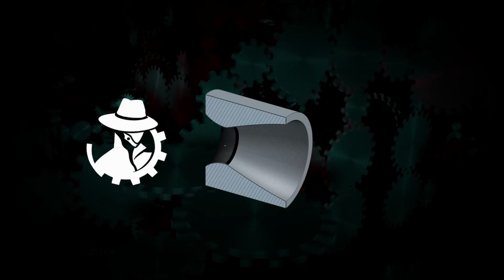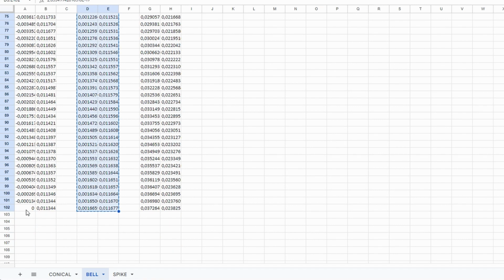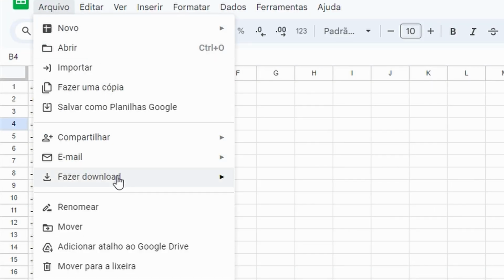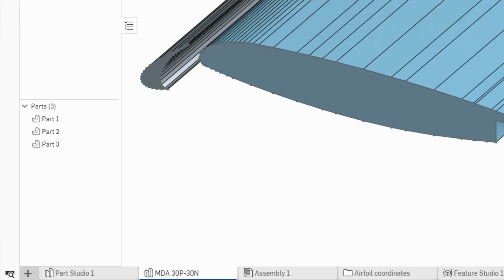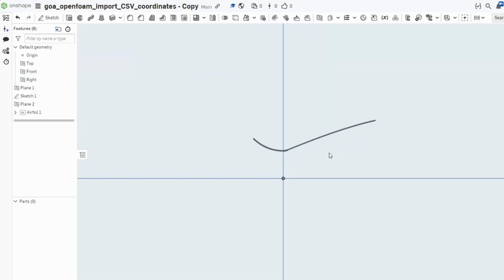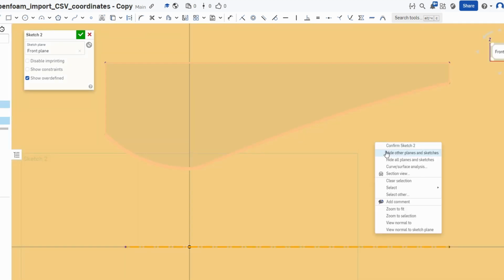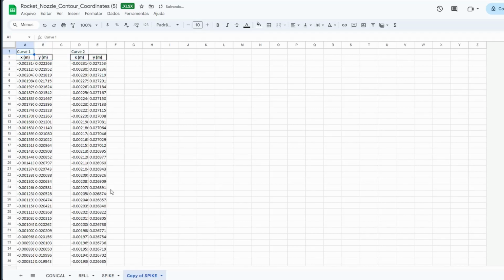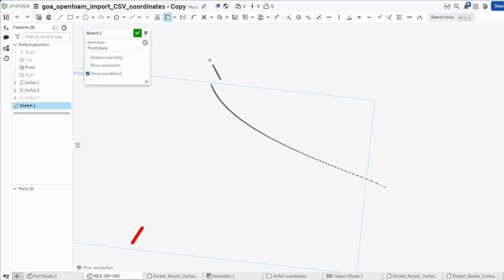Rocket Nozzle CAD in Onshape: Easy Way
00:00 Generating dimensions for the nozzle
00:50 Converting Oneshape coordinates to Sketch Feature
01:31 Creating Bell Nozzle in Oneshape
02:12 Creating Spike Nozzle in Oneshape